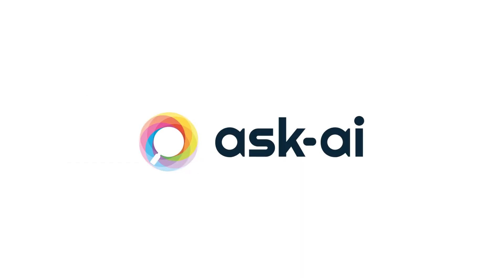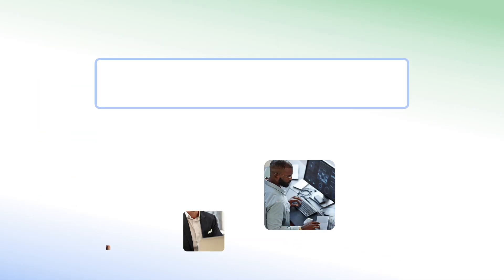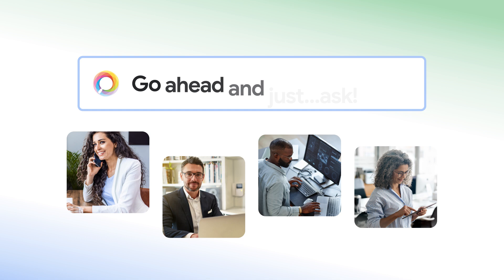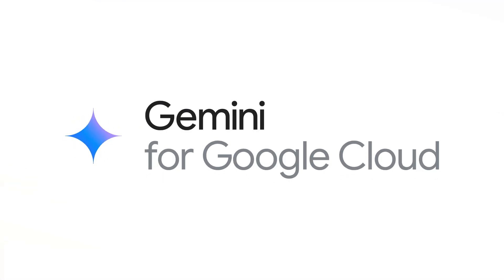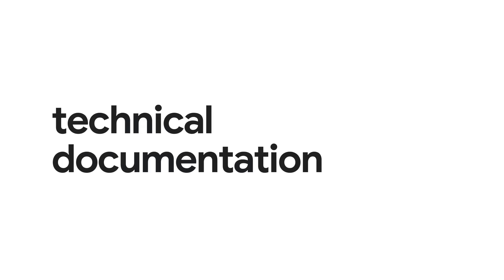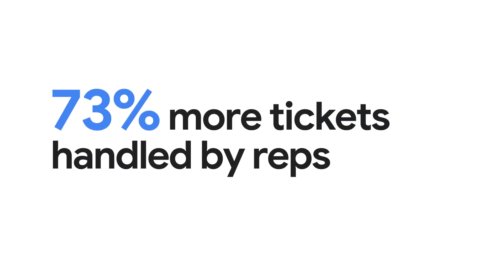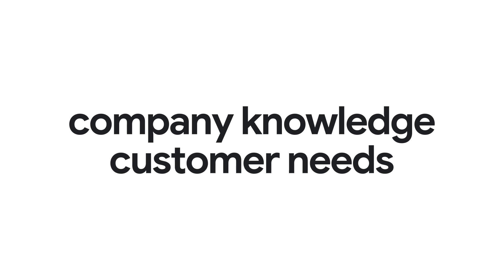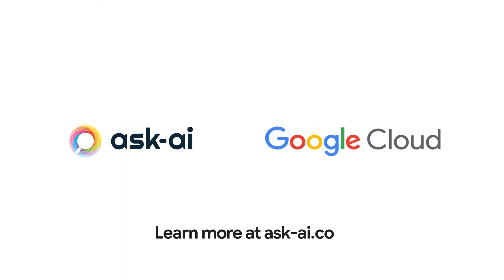Harness the power of Google Gemini to make every rep a top performer with Ask-AI and Google Cloud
Connect your enterprise knowledge to Ask-AI, an Enterprise AI platform that improves both your employee and customer experience, to enhance productivity, quickly access accurate information across disparate sources, and align company knowledge to customer needs. Accessible to employees via a browser-based AI assistant, Ask-AI supports them in every software tool they use, integrating with over 100 different tools and counting. Built exclusively on Google Cloud, Ask-AI integrates with Google Gemini to enable you to build custom one-click productivity applications like summarization or automation for your unique needs.